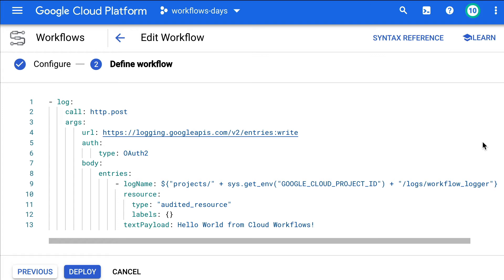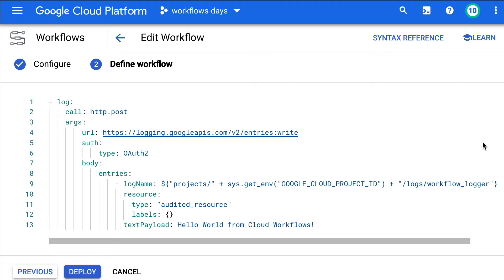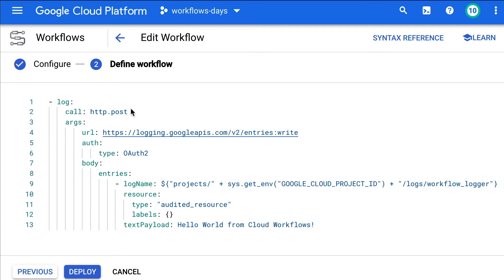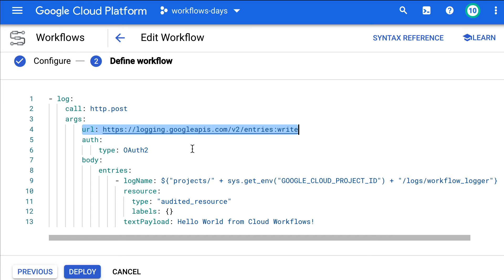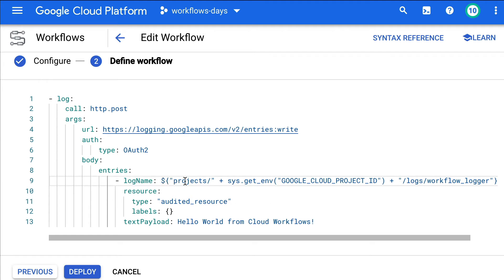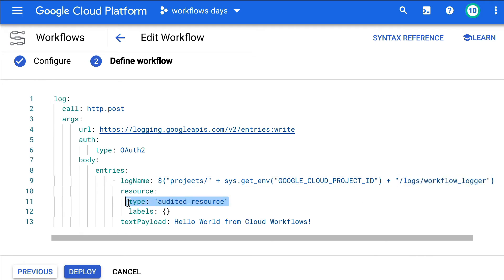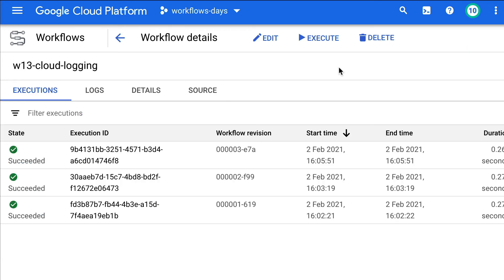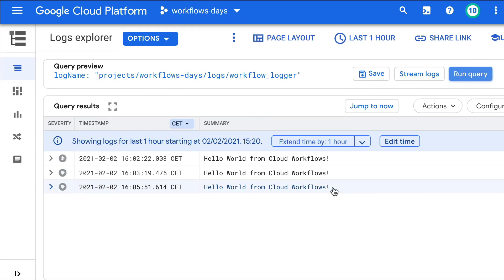Day #13 with Cloud Workflows: Logging to Cloud Logging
For auditing or debugging purpose, it can be handy to write log statements in Cloud Logging. In this episode, we’ll see how to call the Cloud Logging REST API to do so.